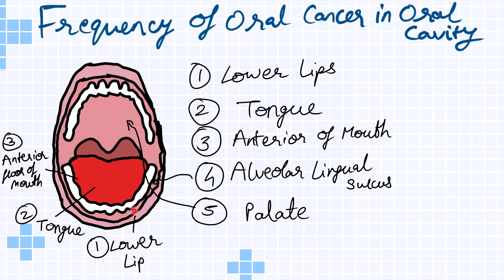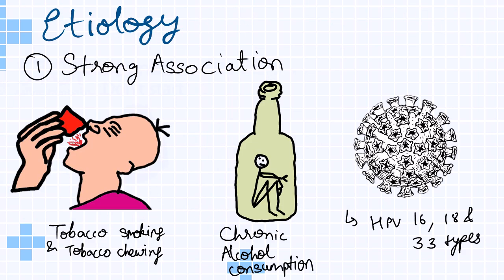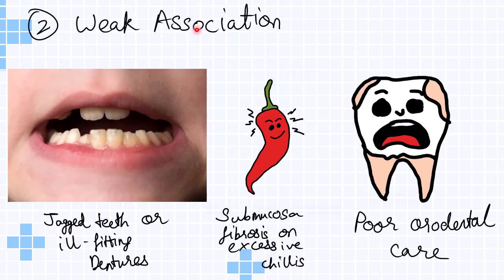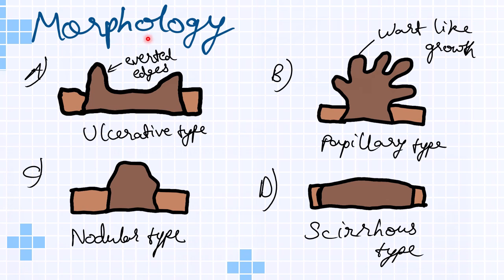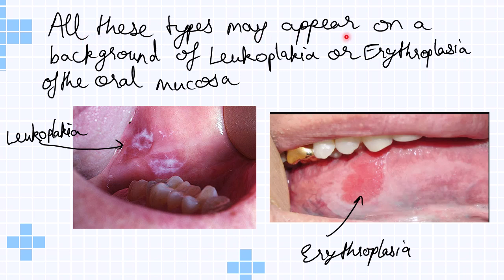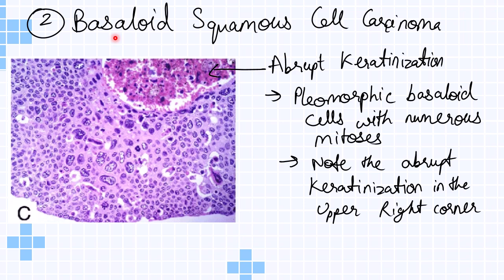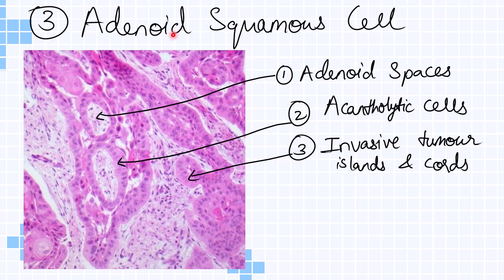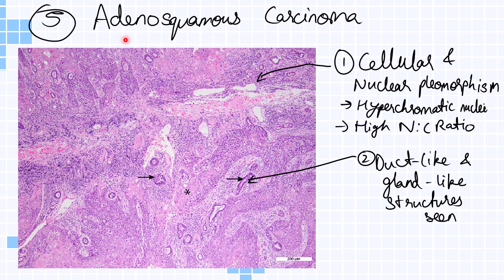Oral Cancer Made Easy | High Yield Pathology Revision in 5 Minutes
🦷 Oral Cancer Made Easy – High Yield Pathology Revision

Welcome back to Studious Students!

In this 5-minute pathology revision video, we cover the most important concepts of Oral Cancer (Oral Squamous Cell Carcinoma) in a simple, exam-oriented format.

📚 Topics Covered:
✔️ Common sites of oral cancer
✔️ Strong and weak risk factors
✔️ Gross morphology
✔️ Leukoplakia & Erythroplakia
✔️ Clinical features and spread
✔️ Verrucous carcinoma
✔️ Basaloid SCC
✔️ Adenoid (Acantholytic) SCC
✔️ Spindle Cell Carcinoma
✔️ Adenosquamous Carcinoma
✔️ High-yield summary tables

This video is useful for MBBS, BDS, Nursing, NEET PG, INICET, FMGE, and pathology viva preparation.